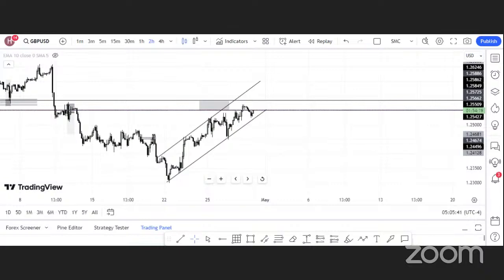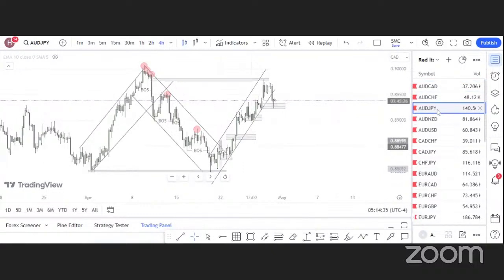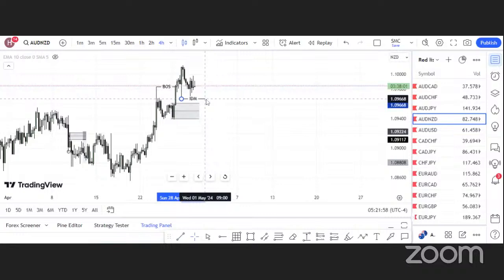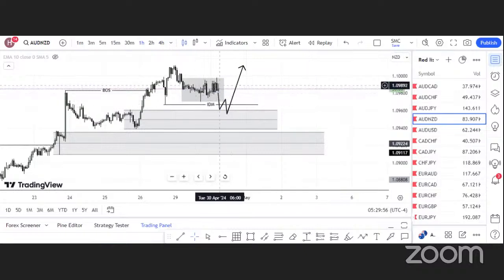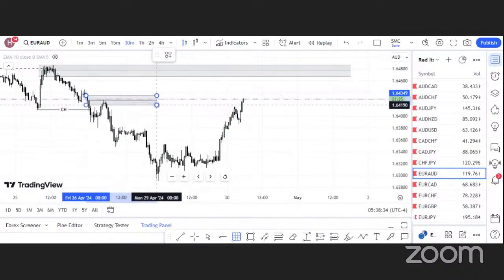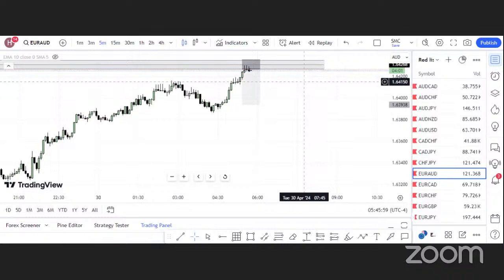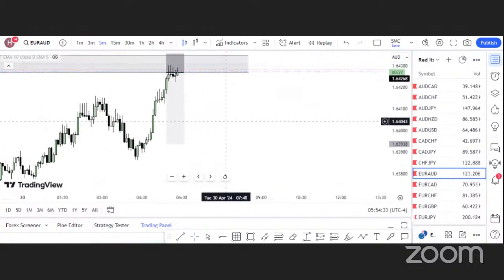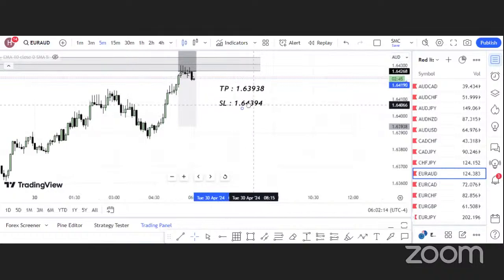Live Trading Session with Leo: Real-Time Market Analysis and Strategies | BtcDana Trading